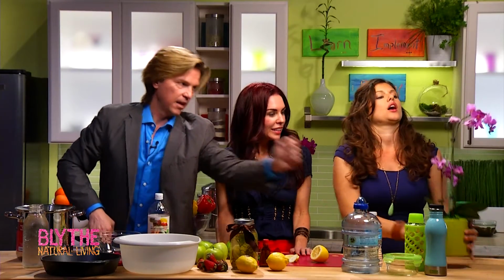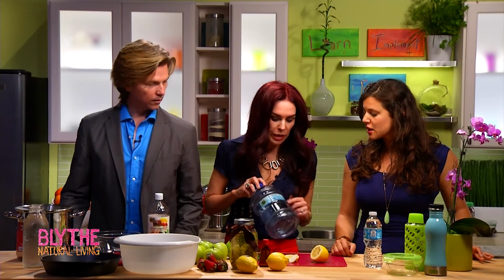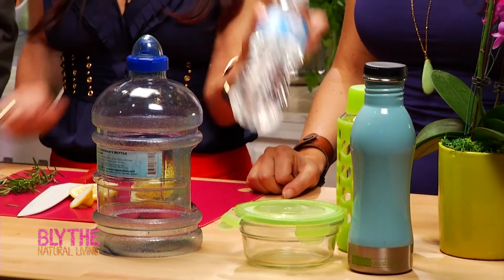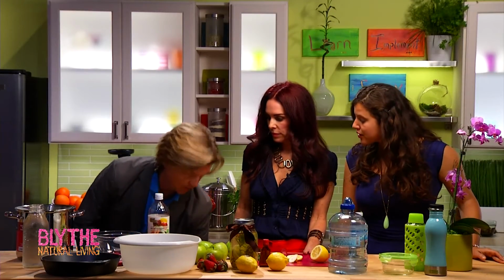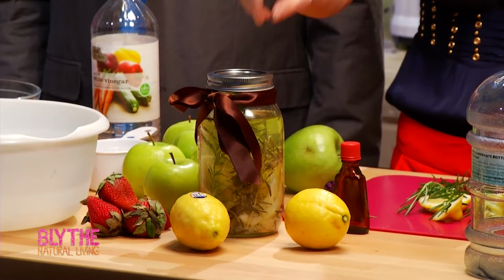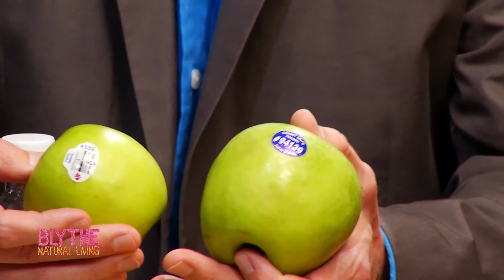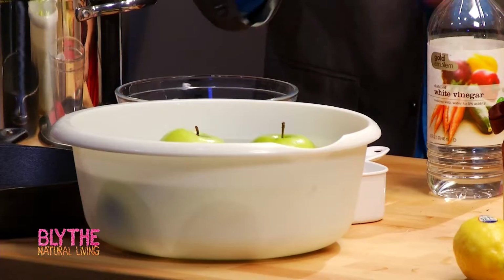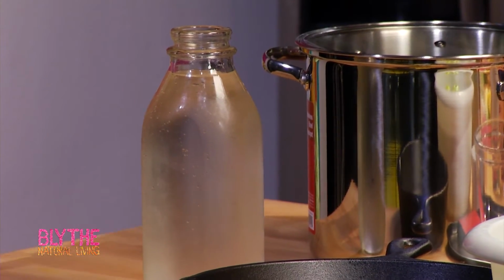7 Steps to a Healthy Kitchen with Ron and Lisa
The Healthy Home Dream Team, Ron and Lisa, share with us 7 terrific steps to green up your kitchen.

for Culinary Healing™ 5 Minute Recipes For Health, Happiness and Beauty.

Blythe Natural Living by BlytheTV
Executive Producer: Andrew Maisner, Indrek Mändmets, Blythe Metz
Producer: Blythe Metz,  Anthony Dalesandro
Creator, writer and host: Blythe Metz
Director: Ashley Rozatti
Editor: Anthony Dalesandro